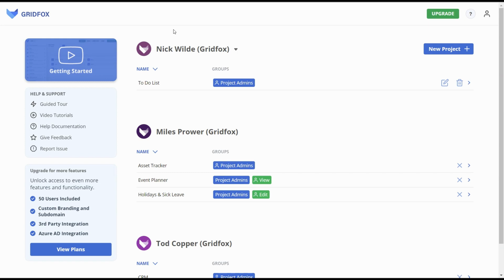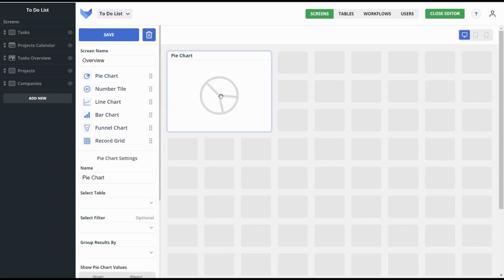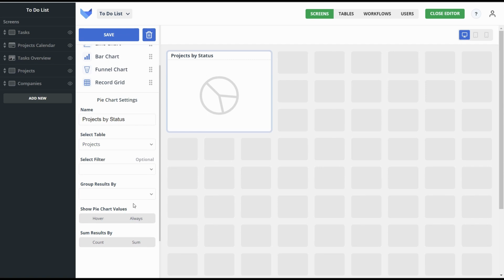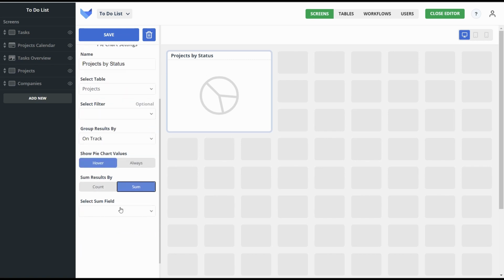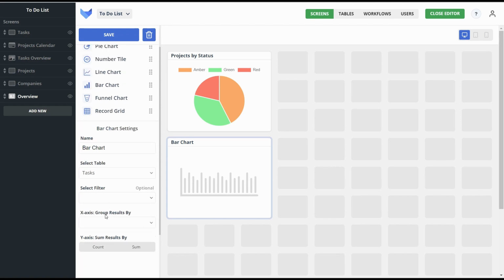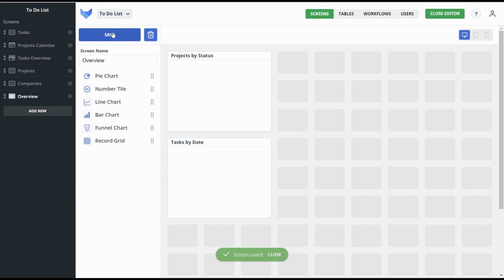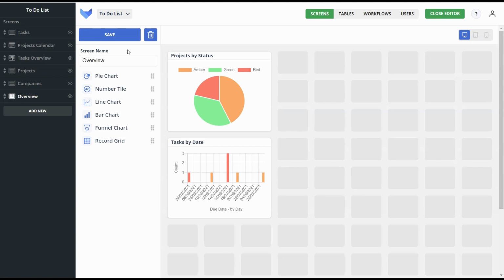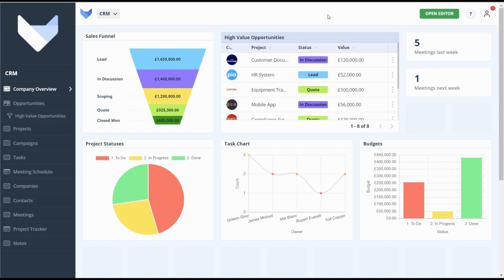Creating Dashboards - Gridfox Tutorial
This video provides a quick overview of how you can create a Dashboard to visualise your data in formats such bar charts, line charts, funnels and pie charts within your Gridfox project.